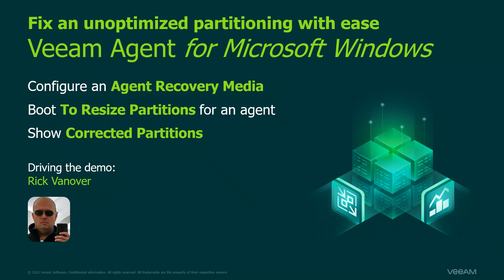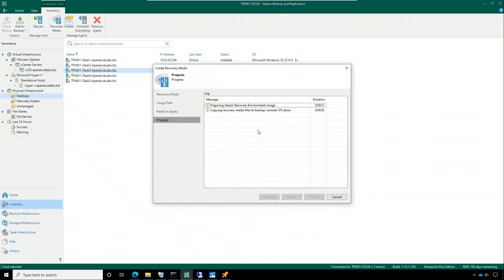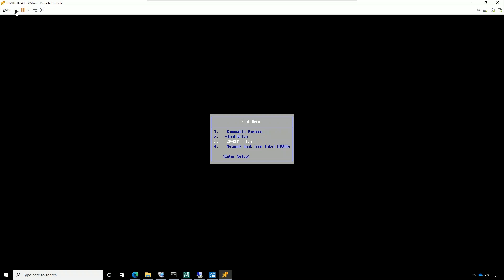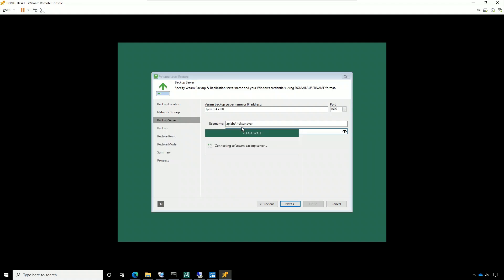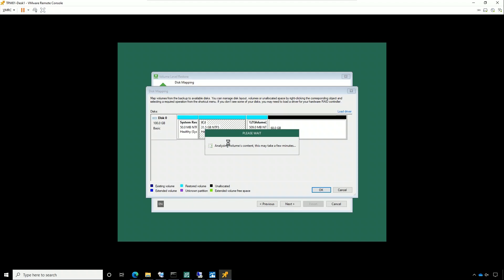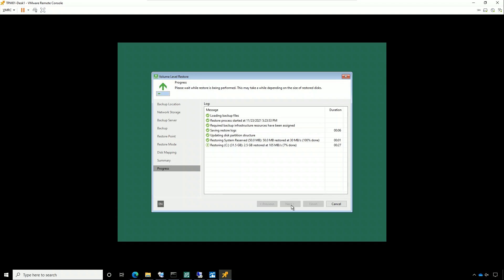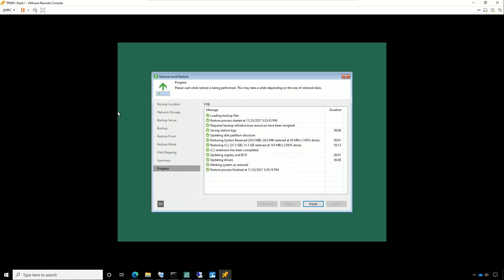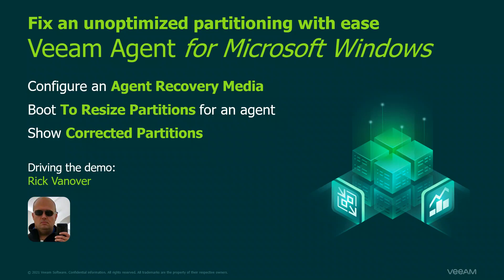Veeam Agent for Windows used to fix partitions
It's pretty easy to fix partitions with the Veeam Agent for Microsoft Windows - in this video I'll show how you can create a restore media, boot from it and resize the partitions and verify it on the next boot.